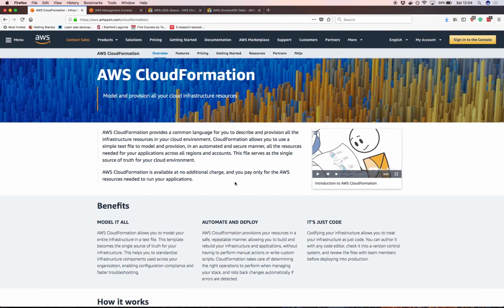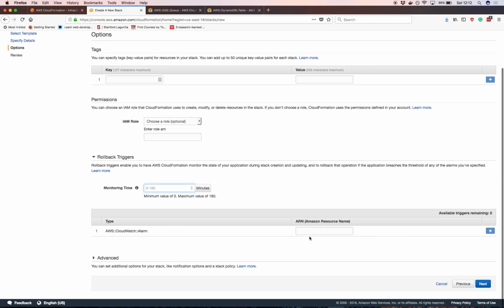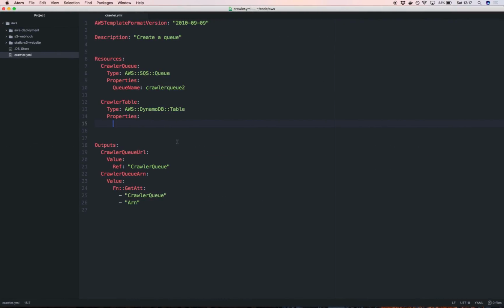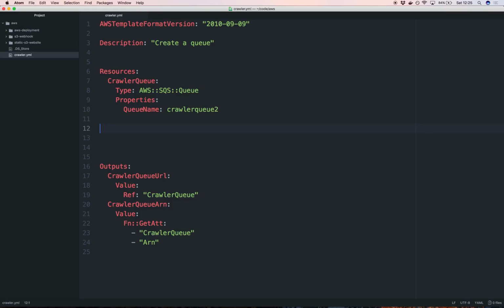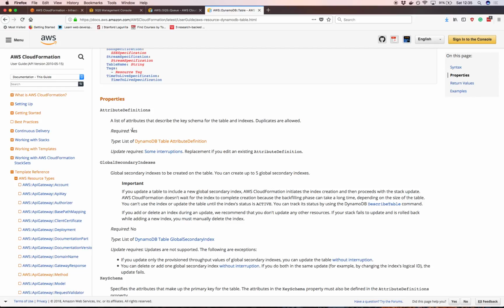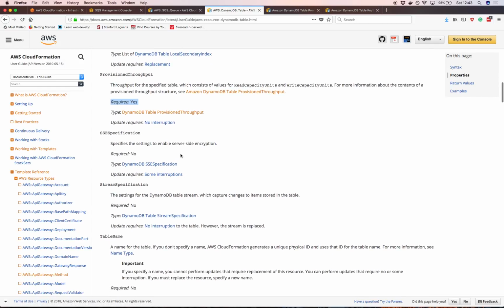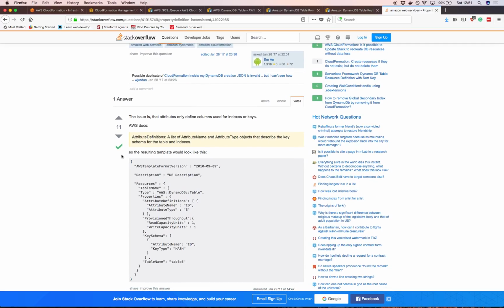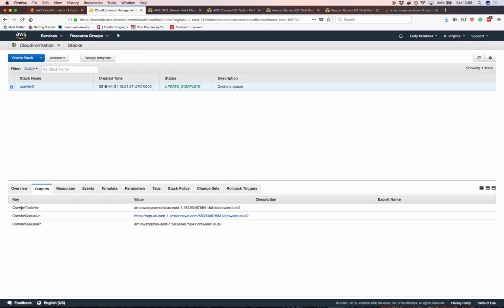Learning Session: Cloudformation